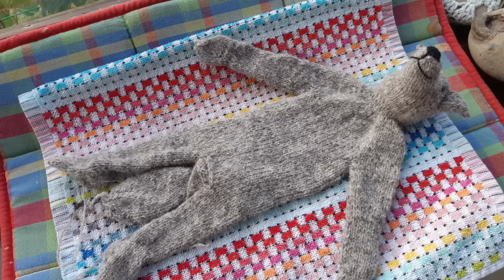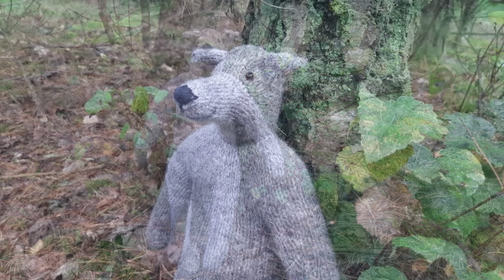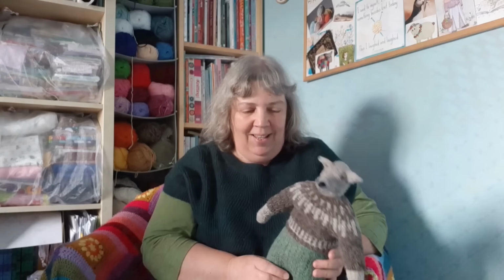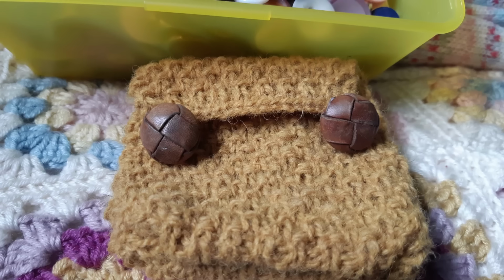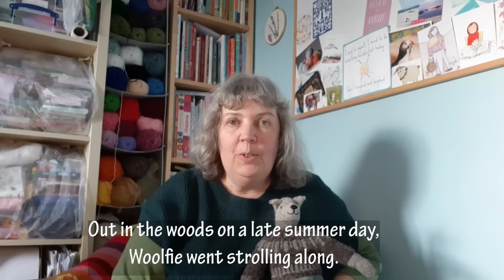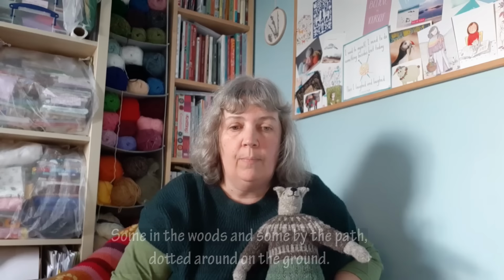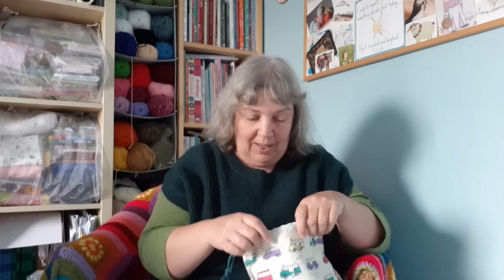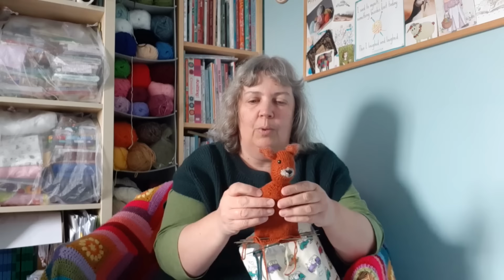Episode 148: A Wolf, some Buttons and a Baking Challenge | Knitting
Welcome to my friendly, quiet corner of YouTube!  This week I'm chatting to you all about the making of a knitted wolf and tell you story that I've written, sparked by the choosing of buttons for the wolf's bag!  I also take you into the kitchen to show you my attempt at baking something that I have never made before.

Time stamps:
00:00 Intro
00:15 Welcome
01:43 The making of a knitted wolf
09:07 Buttons for a wolf's bag
15:24 Story: Woolfie and the Button
21:17 Knitted squirrel
28:20 Baking chocolate eclairs for the first time

Other music: for the baking video - (1) Cookery Quest by me (2) Musette by Mozart.

Recipe for Chocolate Eclairs
Ingredients
For the pastry: 125g plain flour, 225ml water, 60g butter, 3 or 4 eggs
1. Bring the butter, water and a pinch of salt to the boil.
2. Add sifted flour to the pan (still on a gentle heat) and whisk steadily, then change to a wooden spoon and beat for 2-3 minutes until the mixture is glossy and comes away from the side of the pan.
3. Tip the dough into a bowl and add beaten egg one at a time - you may not need all four eggs.  The dough should be a thick consistency that will hold its own shape.
4. Place into a piping bag with a plain 1cm nozzle and pipe out about 12-15cm long.
5. Bake at 170C for about 15-20 minutes.  Leave the oven door open for the last few minutes to help with the drying process.
6. When cool, split the pastry cases along the length and fill with whipped cream.
7. Dip the eclairs in melted chocolate and leave to set.

Things I mentioned today:
The YouTube channel that I mentioned @slowcrochet
Book with knitted animal patterns: Mouche and Friends by Cinthia Vallet